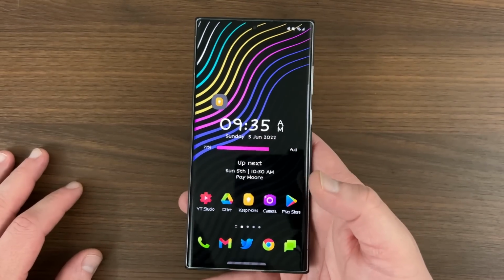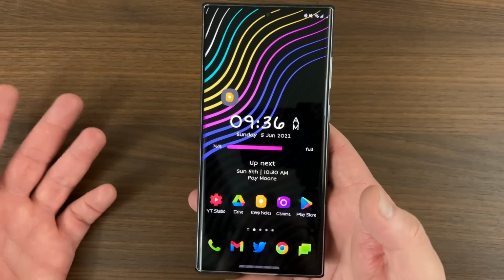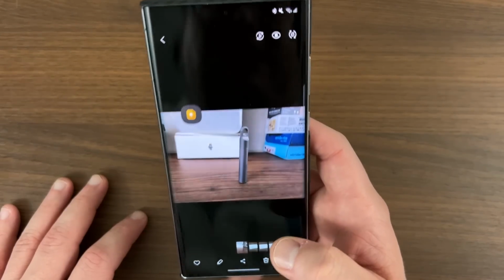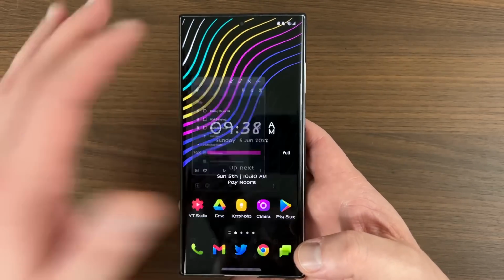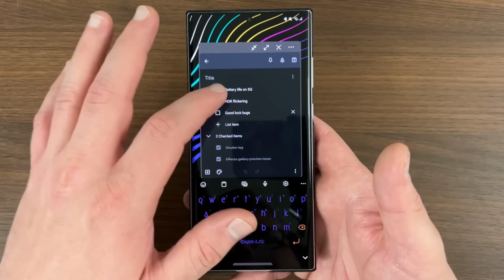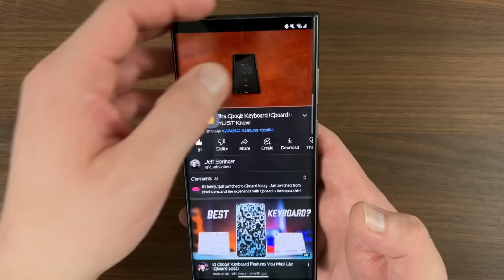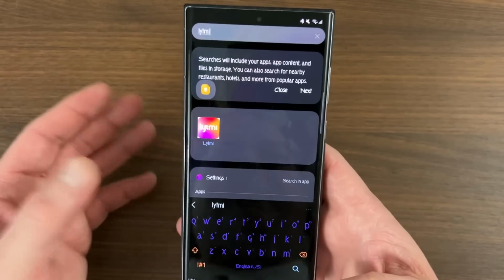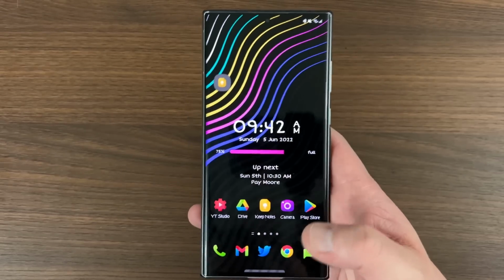Galaxy S22 Ultra: Top 5 Problems Samsung Should Fix ASAP (June 2022)!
Apps used in my setup

Some of my favorite S22 Ultra accessories

Galaxy Watch 4 ($50 free play credit!)
Jabra 4 Active earbuds
Chargeasap Flash Pro graphene power bank:
Kovol 120W desktop charger
Whitestone dome tempered glass
Whitestone dome film protector
Whitestone dome lens protector
Galaxy S22 Ultra VRS kickstand case
Ringke Fusion case
Microfiber cloths large

*Icon pack and wallpapers*

Wonderland: Download from Galaxy App Store!

*Some of my favorite apps that have free trials/memberships*

Amazon Baby Registry
Amazon The Drop signup
Amazon Prime Music trial #2
Amazon Prime video trial
Amazon wedding registry
Amazon Audible Plus trial
Amazon Kindle Plus Trial